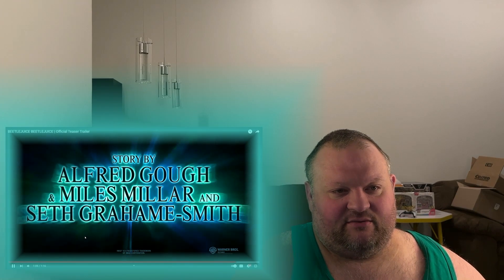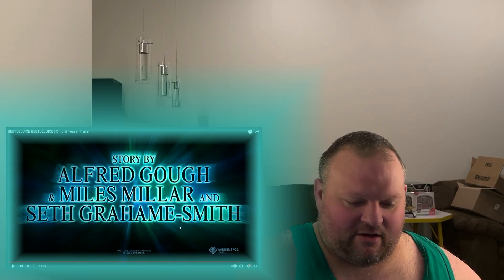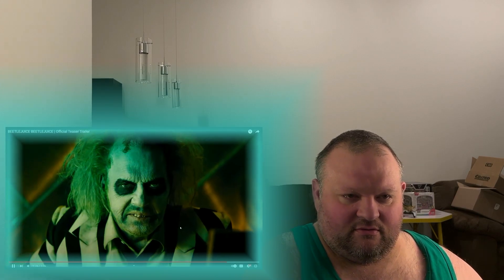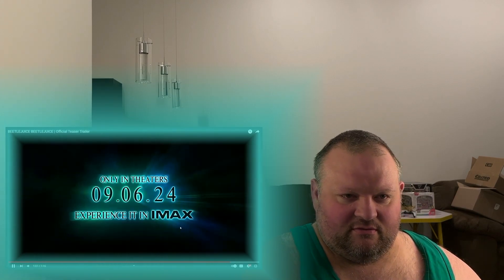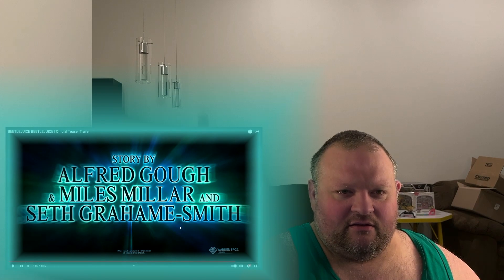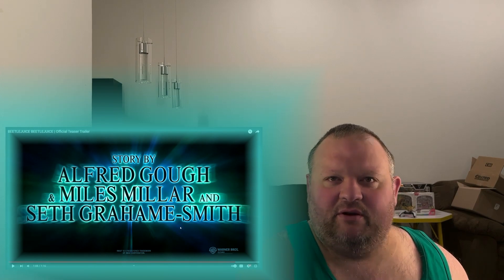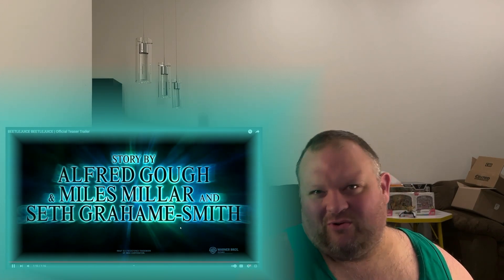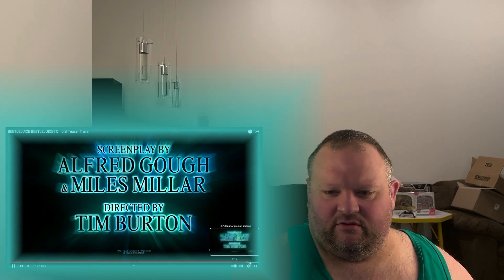BEETLEJUICE BEETLEJUICE | Official Teaser Trailer REACTION